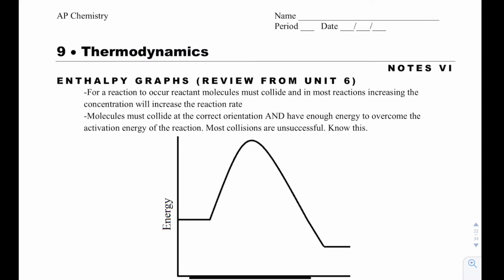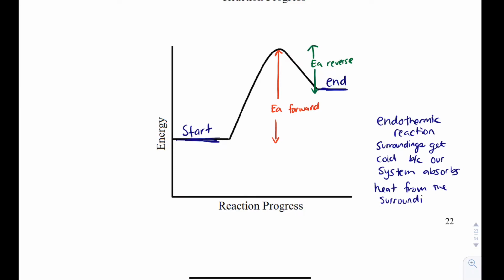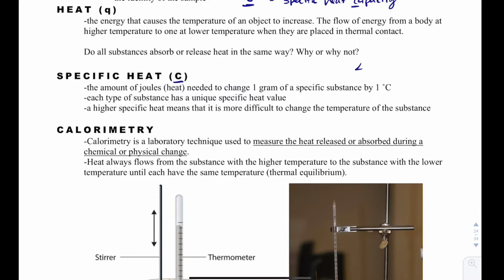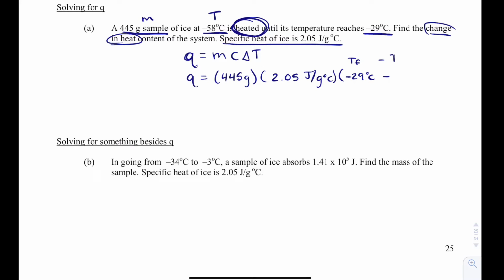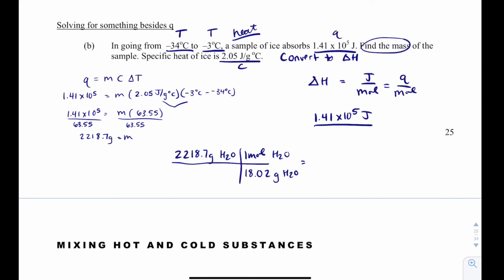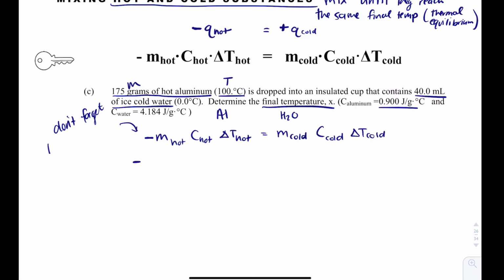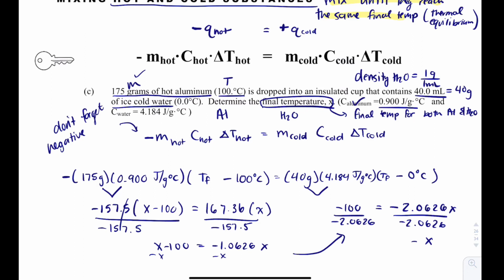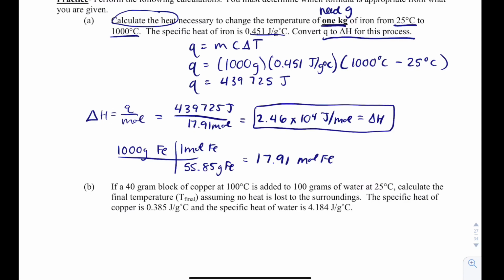AP Chemistry Notes 9.6-9.7- Enthalpy Calculations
This video describes how to calculate delta H. A calculator and periodic table are needed.